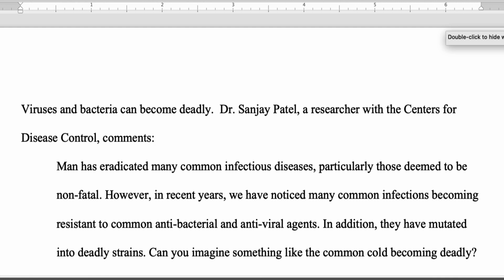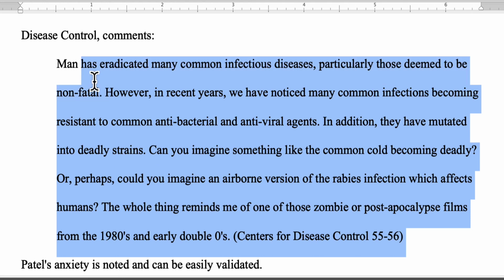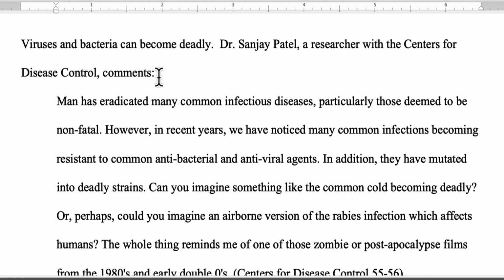Block Quotations in MLA Format